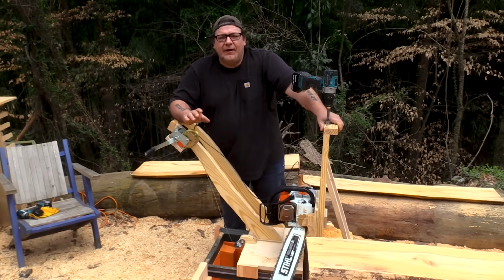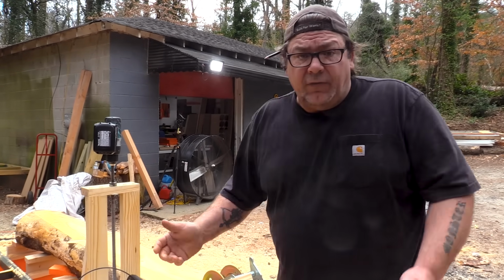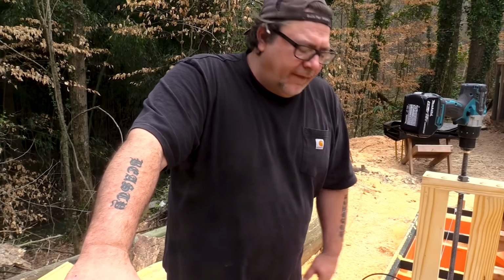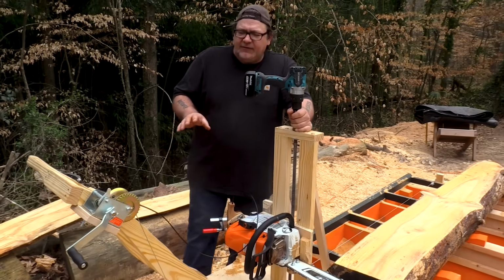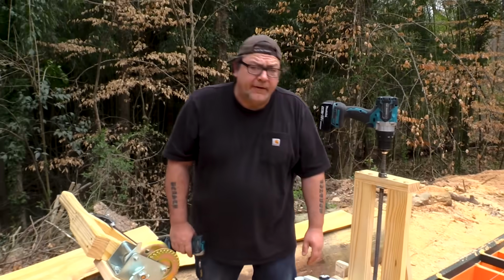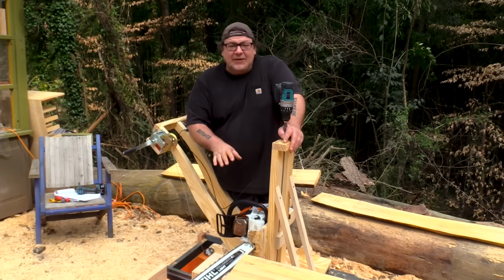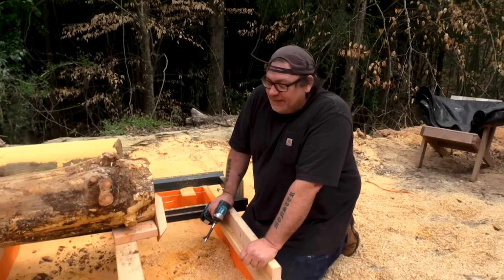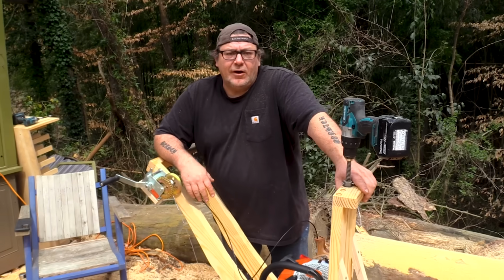100 Dollar Portable Sawmill | chainsaw Mill | DIY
I designed this chainsaw sawmill to be very diy friendly. It cost just over 100 dollars in material and parts to make and takes much of the hard work out of milling lumber with a chainsaw.